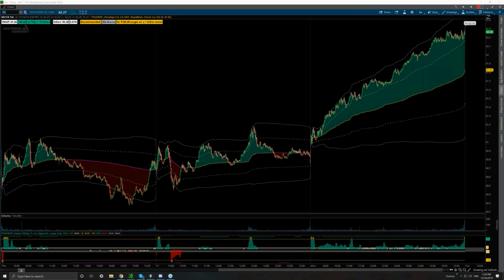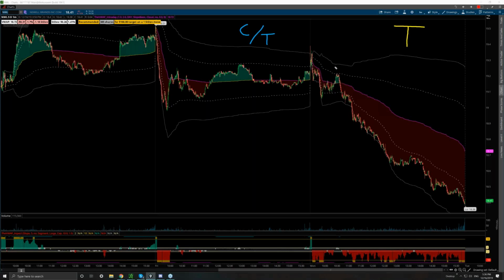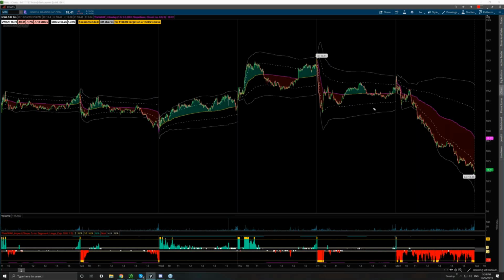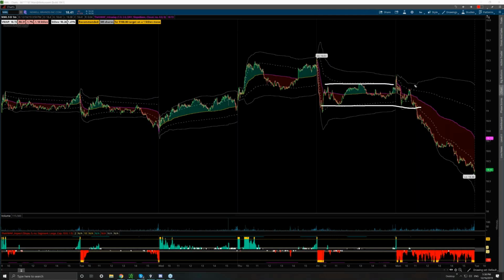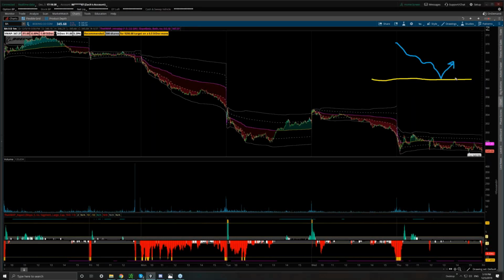16 analyzing and assessing potential setups